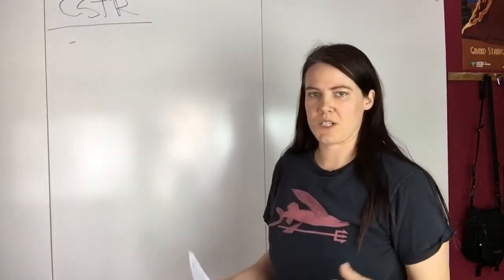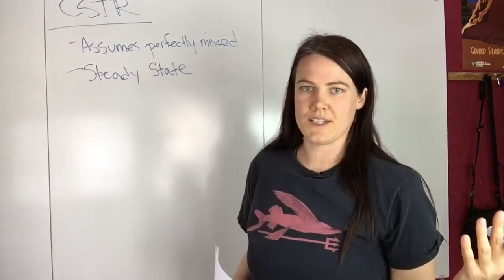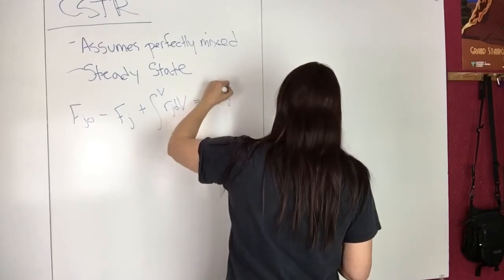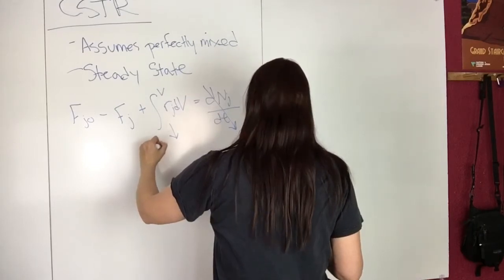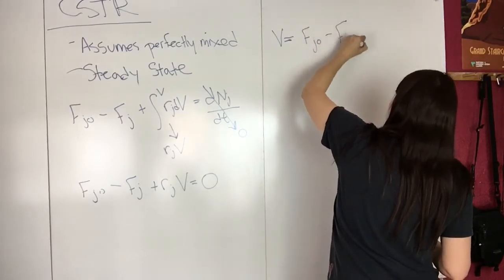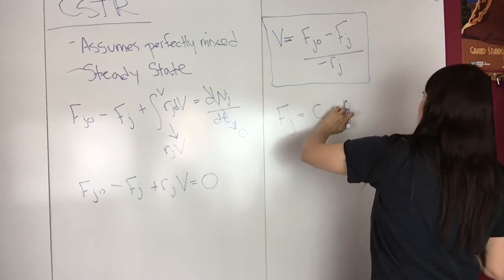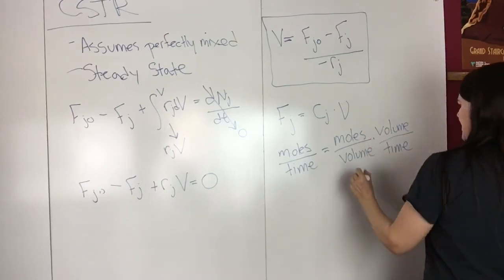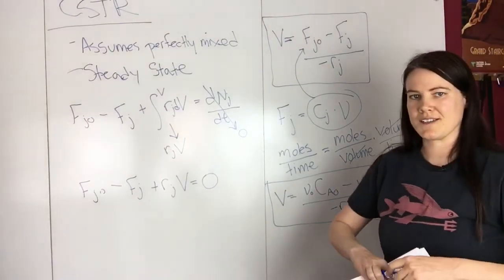5) Derivation of mole balance, continuous stirred tank reactor, CSTR, Reaction Engineering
Derivation of mole balance for continuous stirred tank reactor (CSTR). The book that I reference is Elements of Chemical Reaction Engineering, Fogler, 4th ed.